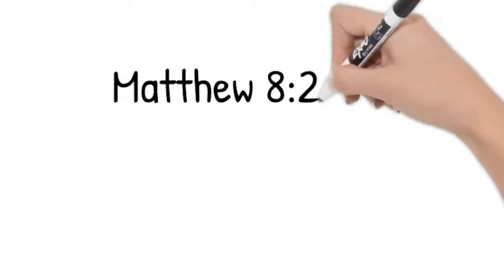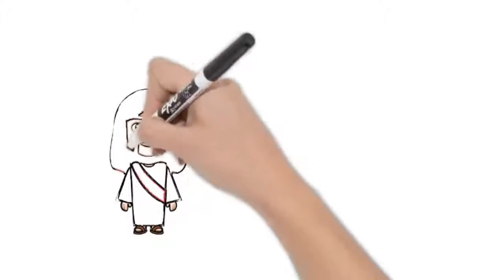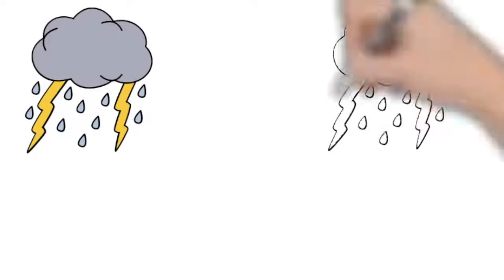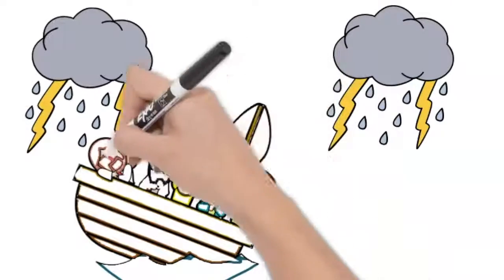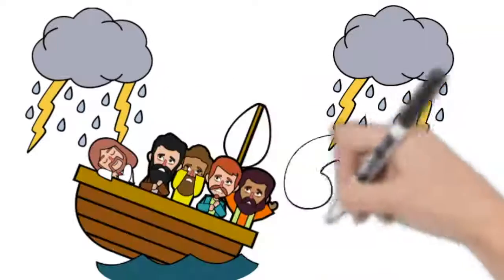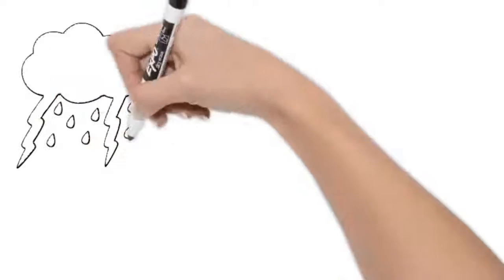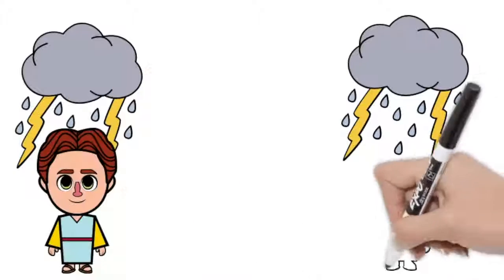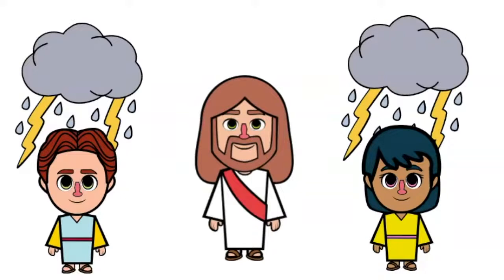KidsWay Exploration Video | 18th October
Theme: 'His Story. My Life: His Protection'